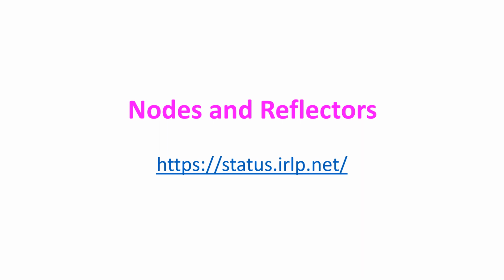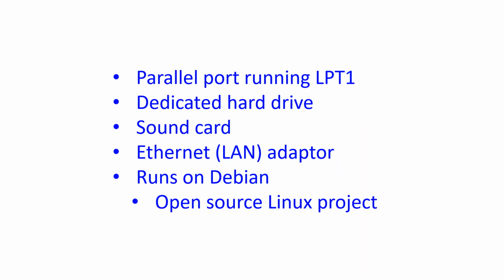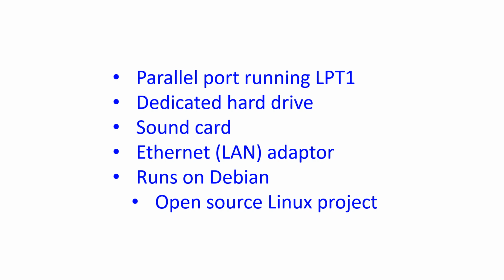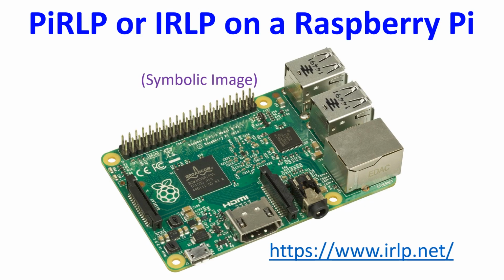What is IRLP in Amateur Radio?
If you go through the RepeaterBook entries, you will note that many of the repeaters are linked to IRLP, in addition to EchoLink, AllStar, D-STAR etc. So what is this IRLP? It is the Internet Radio Linking Project, which links amateur radio stations across the globe using Voice over Internet Protocol (VoIP). Gateways of IRLP have a dedicated computer running a Linux based software which connects the amateur radio to the internet and is known as an IRLP node. A specialty of IRLP is that end users still communicate using radios and not the computers directly. The motto of IRLP is “Keeping the Radio in Amateur Radio”! IRLP was designed by VE7LTD, David Cameron from Canada.

A radio amateur can initiate connection with any other available IRLP node across the world. A unique four digit identification number is there for each node and the current status of the nodes is available When I checkded on 19th July, 2023 23:37 UTC, there were 2471 nodes in the United States and a varying number in 26 other regions. The web page also shows how many are in use, idle, offline and down. IRLP connections could be node to node or node to reflector. IRLP reflector is meant for stations wishing to communicate with 3 or more nodes at the same time. Most reflectors have 10 channels, numbered 0 to 9. There is a unique identification number for the reflectors, ranging from 9000 to 9999. While the first three digits represents the reflector number, the fourth digit represents the channel number. Currently there are 29 reflectors across various parts of the globe.

The computer to be used for IRLP should have a basic parallel port running LPT1, in addition to sufficient processing speed, RAM, dedicated hard drive, sound card and ethernet (LAN) adaptor, according to the information available which was updated in May 2023. IRLP software is currently running on Debian, an open source Linux project, with only about 500 MB on the CD and installs into about 2 GB on the hard drive. The radio to be linked or the repeater must have a carrier operated squelch signal. An IRLP interface board, cables and connectors are also needed.

There is also a PiRLP or IRLP on a Raspberry Pi, with an IRLP node on Raspberry Pi. This was possbile after a 2012 modification so that IRLP can use General Purpose Input/Output (GPIO) pins to communicate with the IRLP board instead of a parallel port.